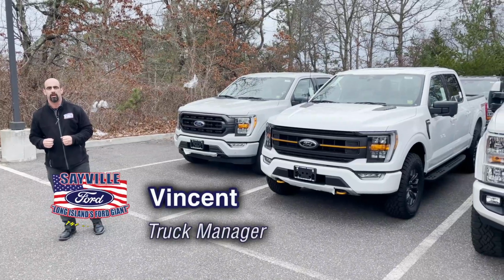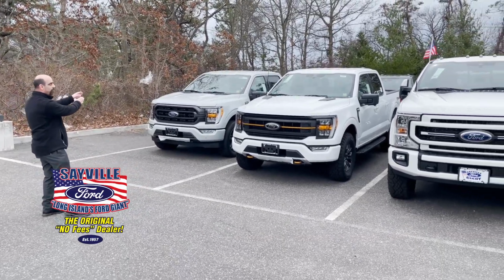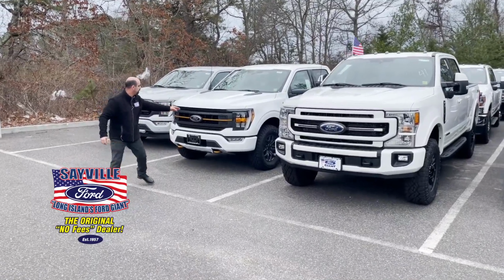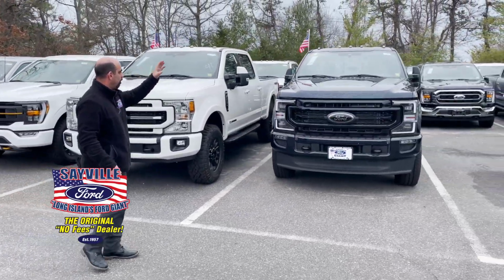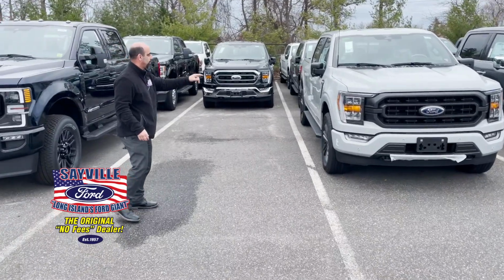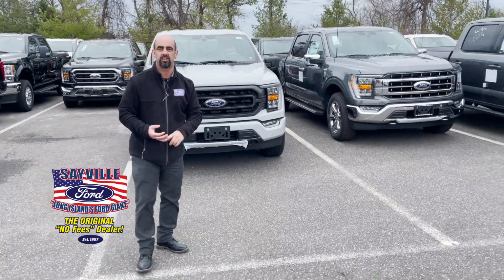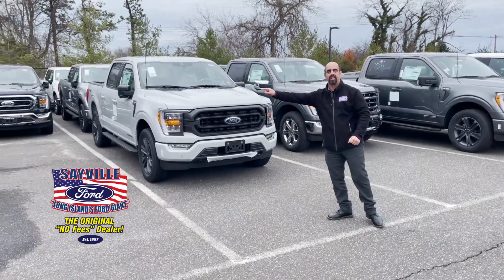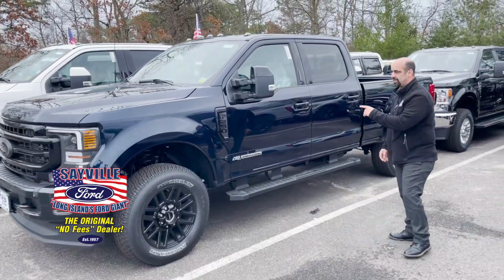Sayville Ford-Truck Headquarters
If you're looking for a truck, we've got them!
✅XLTs
✅Lariats
✅Tremors
✅Super Dutys